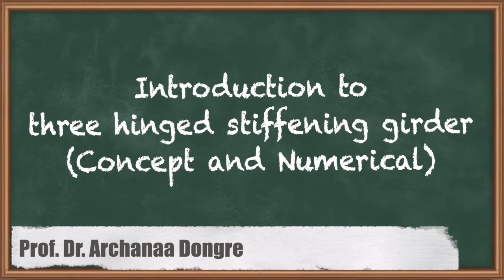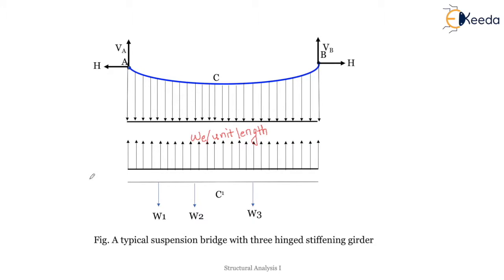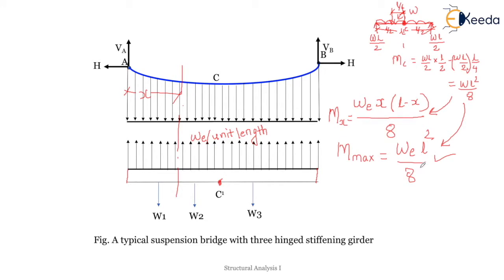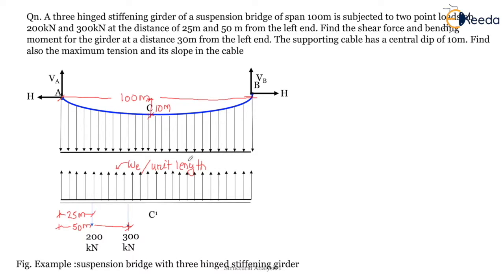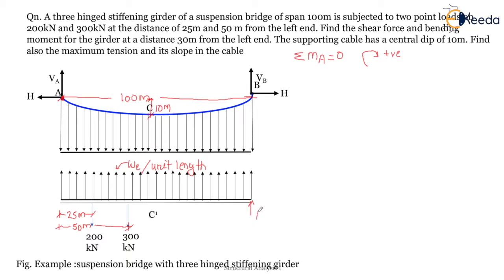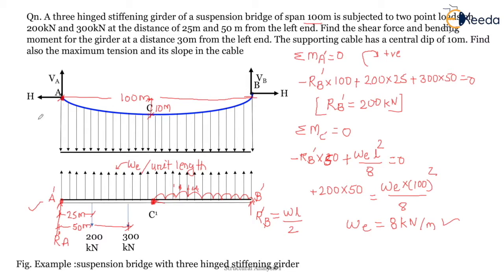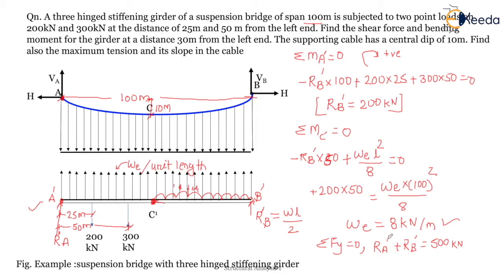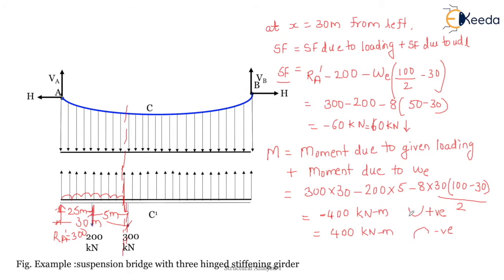Introduction to three hinged stiffening girder Concept and Numerical - Introduction to 3HingedArches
Video Name - Introduction to three hinged stiffening girder Concept and Numerical

Chapter -  Introduction to 3 Hinged Arches

Happy Learning